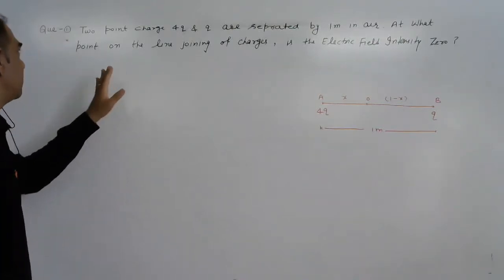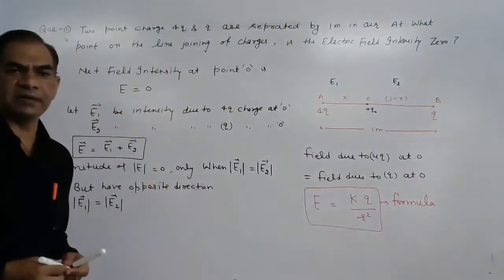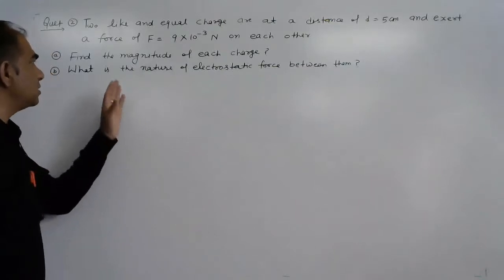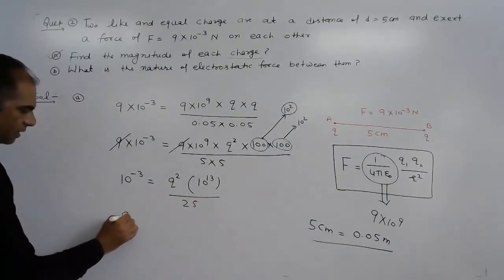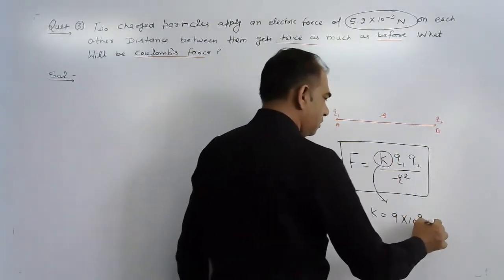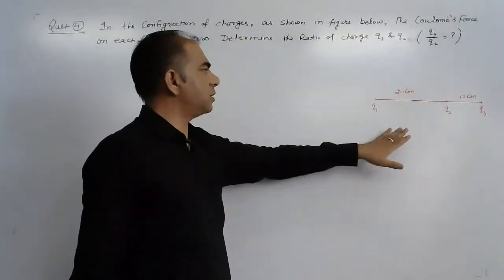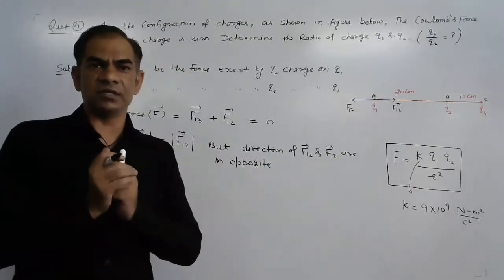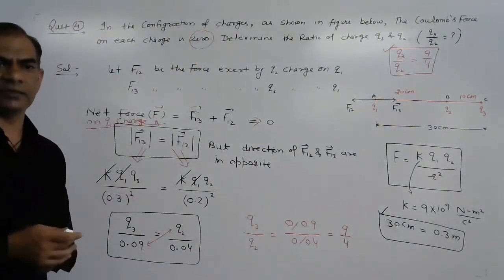Numerical based on coulombs law part 1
Numericalbasedon coulombs law#charge#Physics#NEET#JEE#CBSEEexam#all competitive exams#NDA,